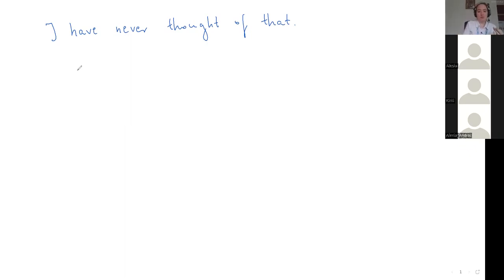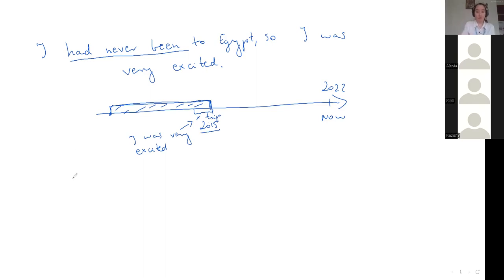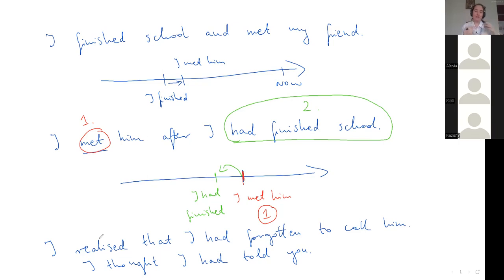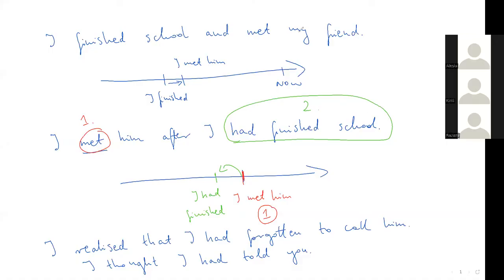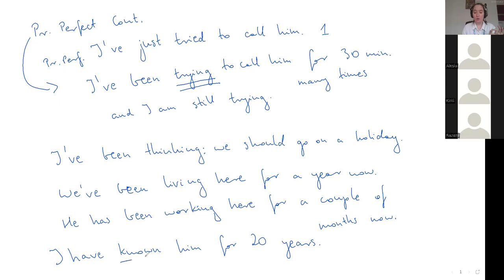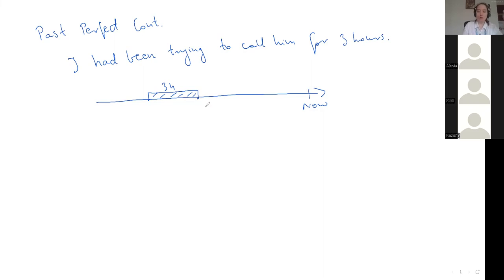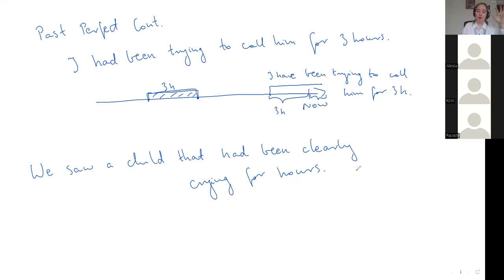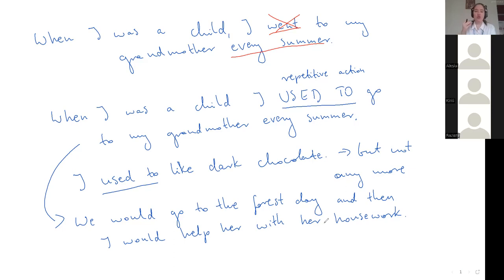Present Perfect VS Past Perfect; Past Perfect Continuous; the construction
In this class we cover pretty much all the constructions which are needed to talk about the past.

Here are some suggestions of homework from the Murphy's book if you wish to practise a bit!

1. Raymond Murphy: Essential Grammar in use for intermediate learners of English. From this book I highly recommend units 9, 15, 16, 18. Key to exercises is at the end of the book.